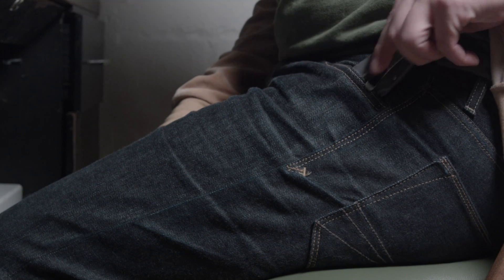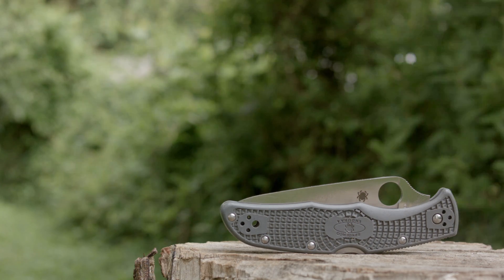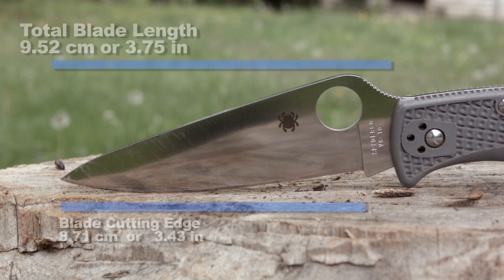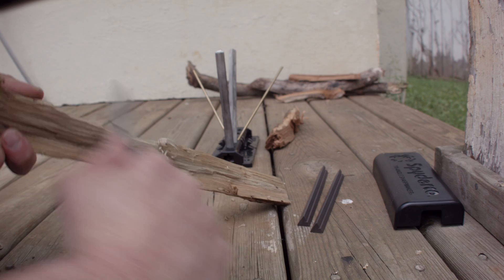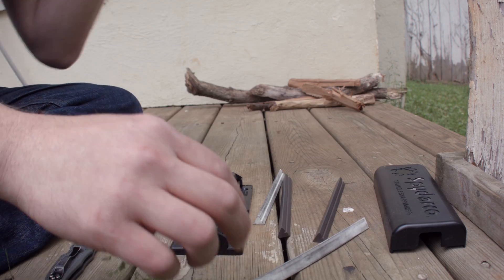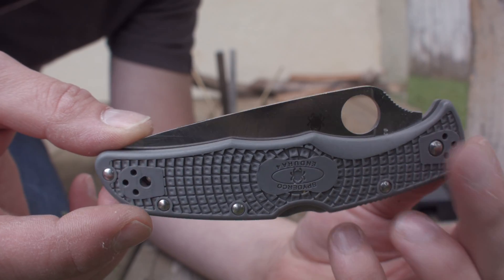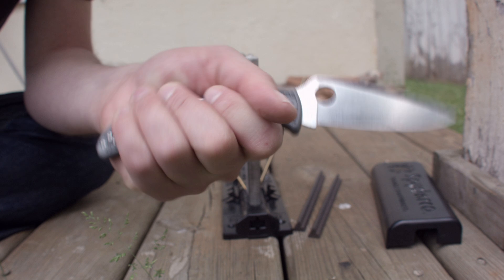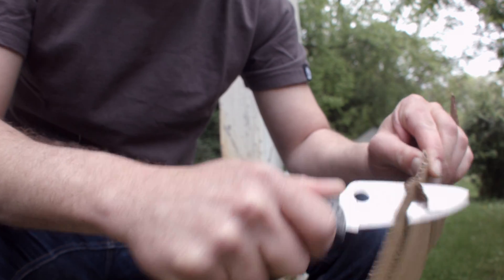A Spyderco Endura 4 Flat Ground FRN Knife Review. My favorite pocket knife ever.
Is the Spyderco Endura 4 the best pocket knife of all time or ever?  Let's call this a review after long term use.  It’s one of Spydercos most popular models for a reason, and probably one of the best folding knives under $100.  I’ve carried this durable knife for years, and this review contains thoughts on long term carry.   There are several versions of the Endura available, but the one I carry is the Spyderco Endura 4 FRN Flat Ground with VG-10 steel, and a FRN handle.   It’s a perfect knife for camping, fishing, hiking, or every day carry.